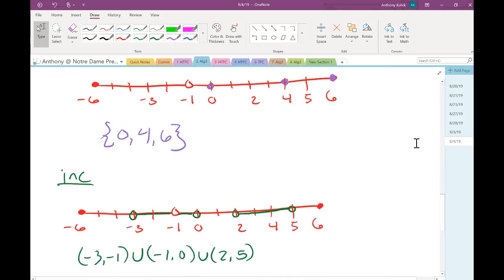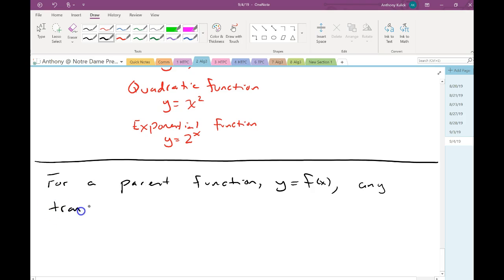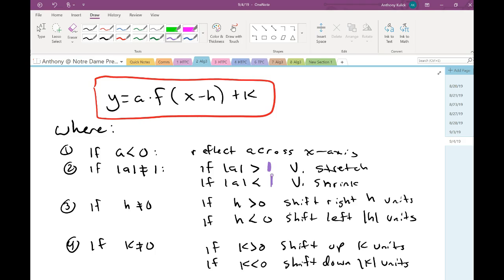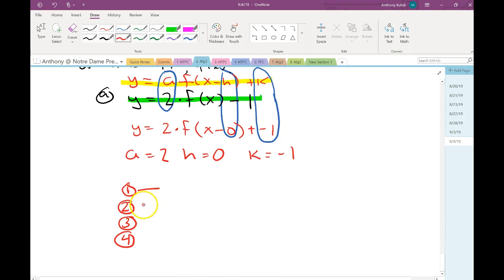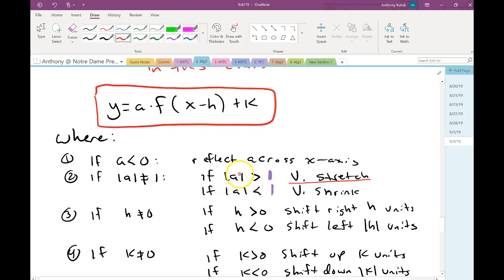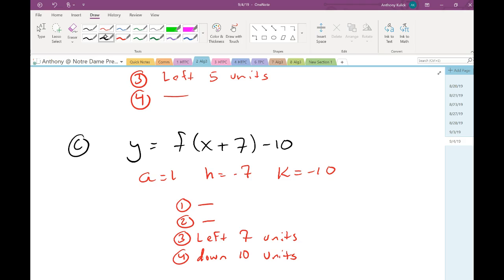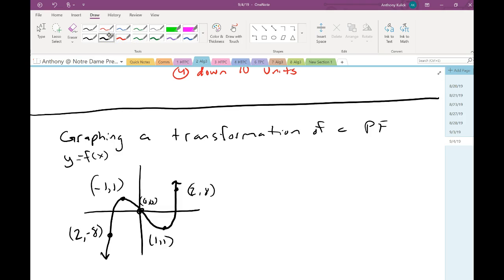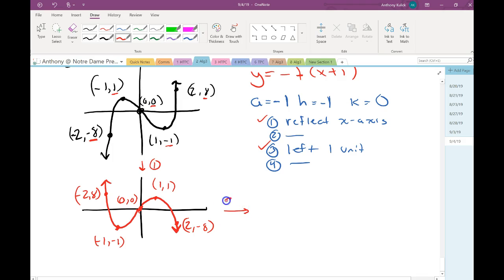9/4/19 2-alg3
transformation of parent function p2